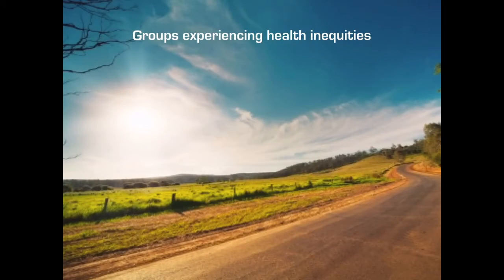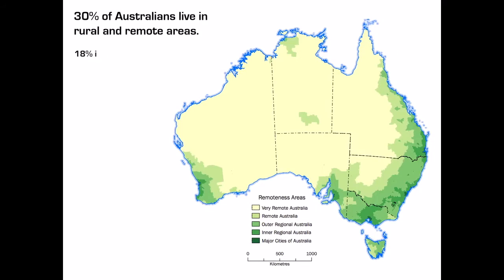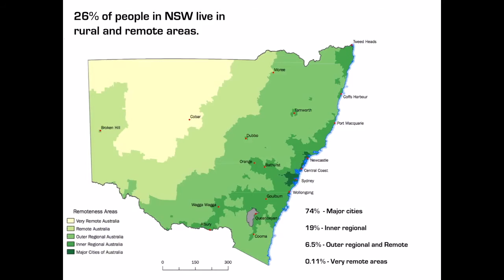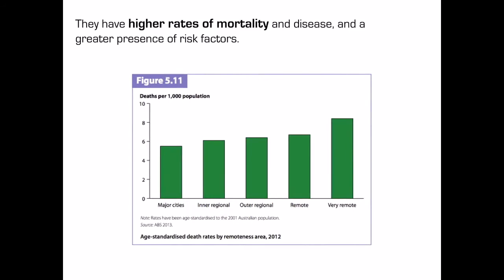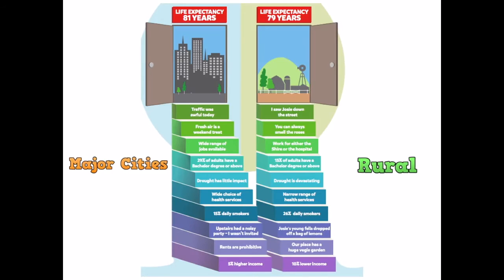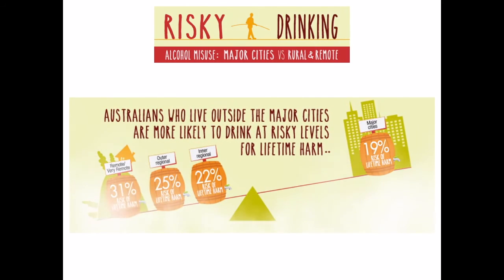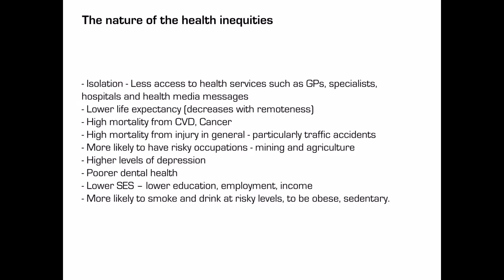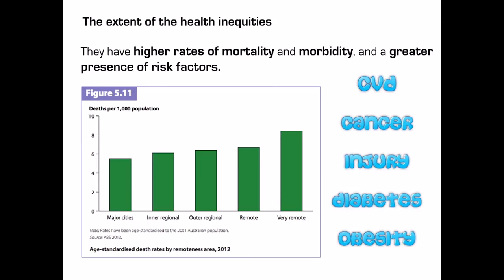People in Rural and Remote Areas Part One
This video is about People in Rural and Remote Areas Part One